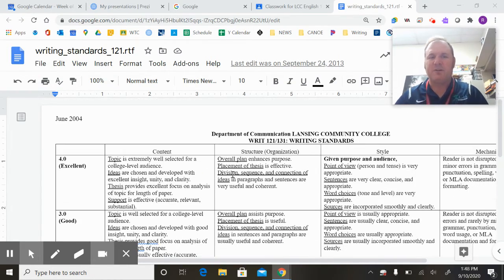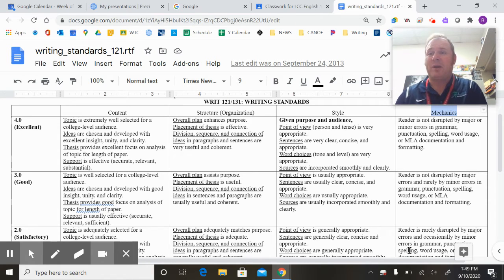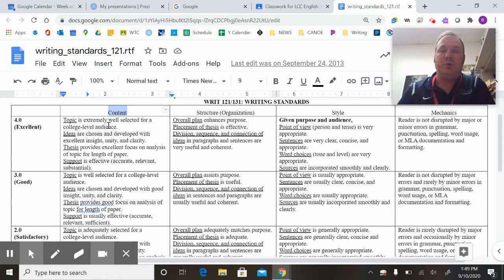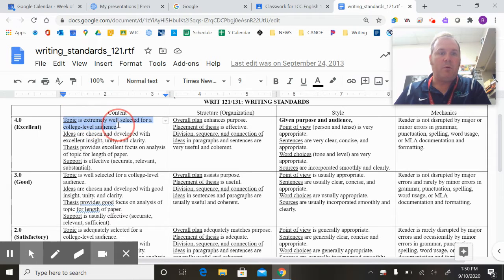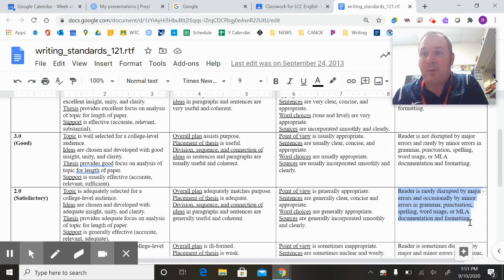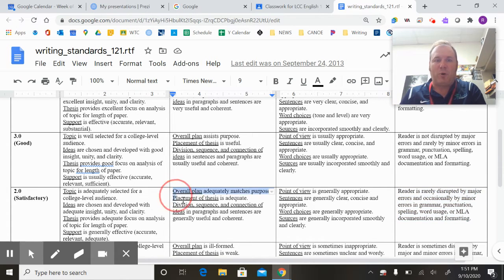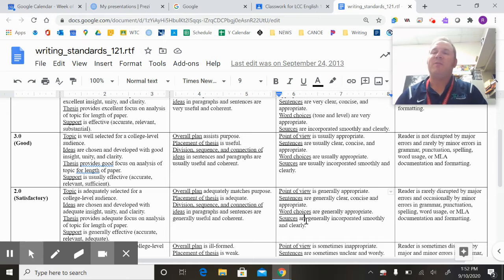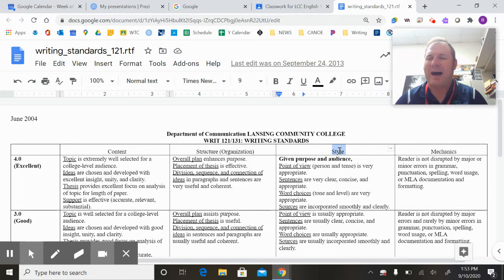How Your Essay Will Be Graded: Rubric Video #1